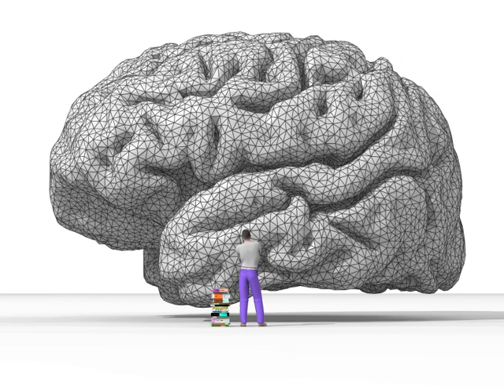Skepticism | Wikipedia audio article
00:01:31 1 Definition
00:02:36 2 Philosophical skepticism
00:09:21 3 Religious skepticism
00:10:44 4 Scientific skepticism
00:11:38 5 Professional skepticism
00:12:03 6 See also
00:12:12 7 Notes
00:12:20 8 Sources
00:13:56 9 Further reading
00:16:12 10 External links

- Socrates

SUMMARY
Skepticism (American English) or scepticism (British English, Australian English, and Canadian English) is generally any questioning attitude or doubt towards one or more items of putative knowledge or belief. It is often directed at domains, such as the supernatural, morality (moral skepticism), religion (skepticism about the existence of God), or knowledge (skepticism about the possibility of knowledge, or of certainty). Formally, skepticism as a topic occurs in the context of philosophy, particularly epistemology, although it can be applied to any topic such as politics, religion, and pseudoscience.
Philosophical skepticism comes in various forms. Radical forms of skepticism deny that knowledge or rational belief is possible and urge us to suspend judgment on many or all controversial matters. More moderate forms of skepticism claim only that nothing can be known with certainty, or that we can know little or nothing about the "big questions" in life, such as whether God exists or whether there is an afterlife. Religious skepticism is "doubt concerning basic religious principles (such as immortality, providence, and revelation)". Scientific skepticism concerns testing beliefs for reliability, by subjecting them to systematic investigation using the scientific method, to discover empirical evidence for them.